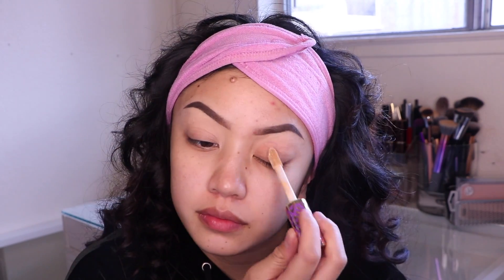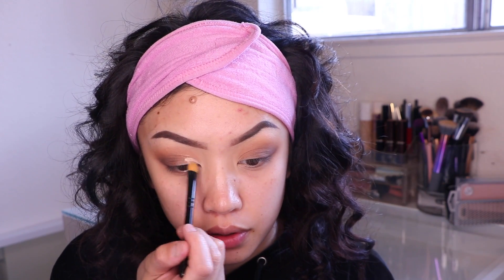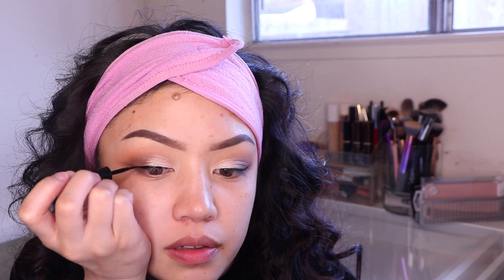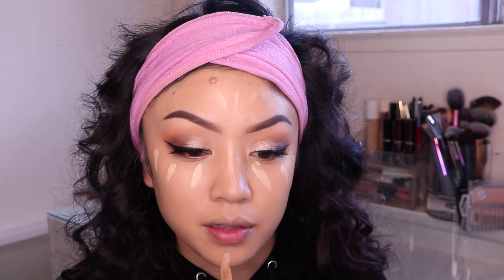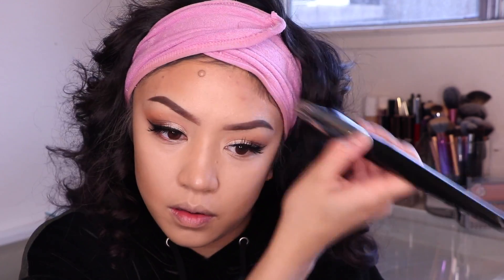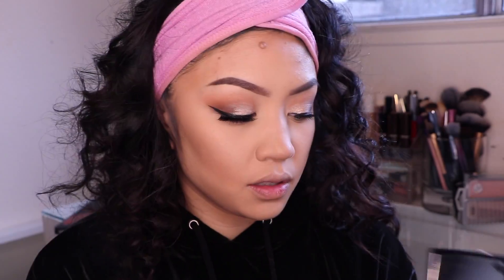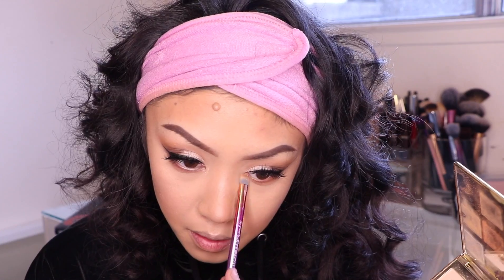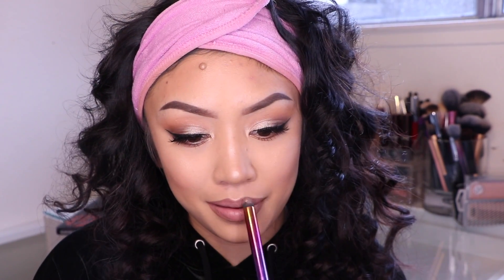Tartelette Toasted Palette| Mariel Buizon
hey beauties!
Ive been fighting the flu for the past two weeks!
sorry about my voice! Ive missed you guys so much I'm definitely going to upload more videos and feed you guys more content!
I look like a hot mess! lolThe products are listed down below! XOXO

Products used:
Anastasia beverly hills dipbrow(chocolate)
Tarte toasted palette
wet n wild mega liner (black noir)
Illustrious Lashes "illustrious"
Becca back light prime
toofaced born this way foundation (sand)
tarte shape tape concealer
mac prep n prime concealer (rose)
la girl pro concealer in (beautiful bronze)
too faced chocolate bronzer
AMREZYxABH highlighter
fenty killawat chic phreak
benefit carolista blush
nyx lip liner downtown beauty
colourpop aquarius lipliner
mac cosmeticos mariah carey addition lipstick